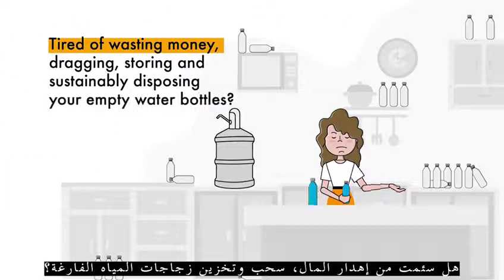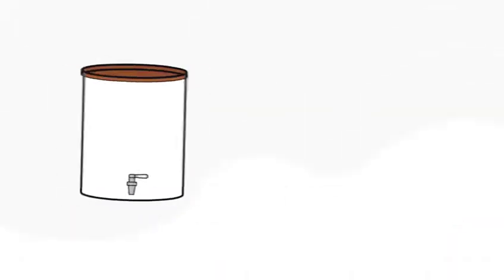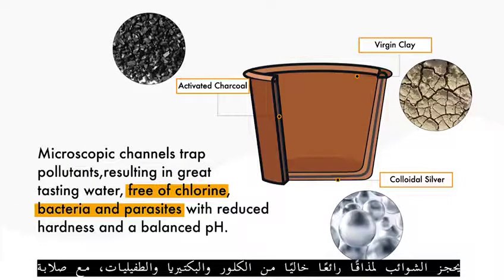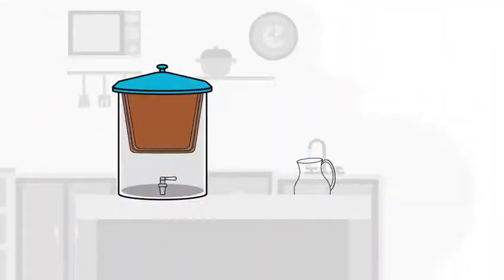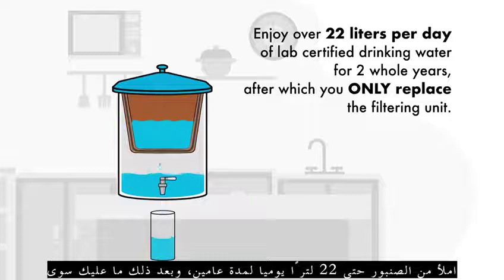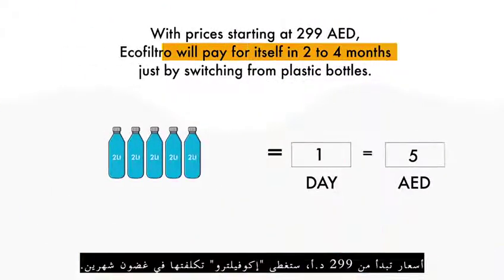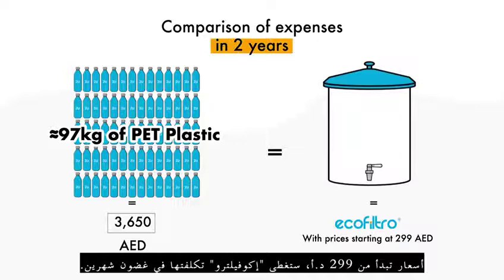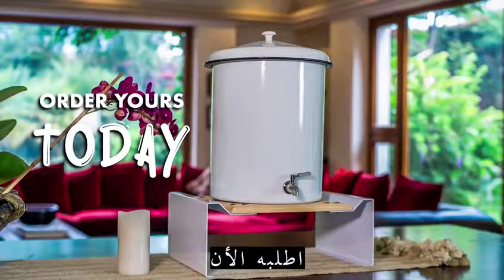Ecofiltro- How This Water Filter Works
Ecofiltro is a product that was invented by Fernando Mazariegos in 1981. It is an artisanal water filter made of clay, sawdust, and colloidal silver where clay builds small channels in the inner walls of the water filter, the sawdust, turned into activated charcoal removes any smell or taste in water, and the colloidal silver works as a disinfectant for the water, on the surface of the clay filtering unit.